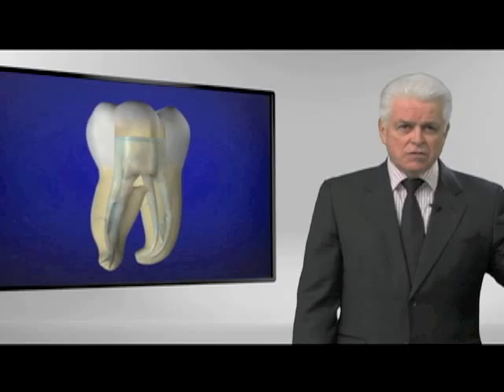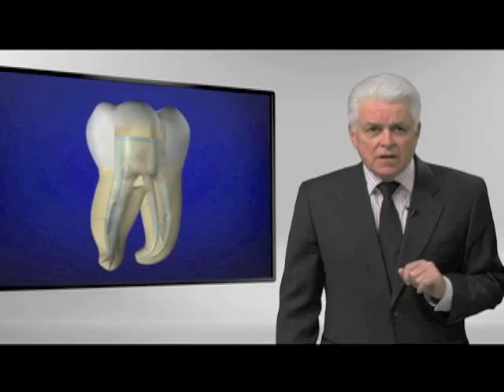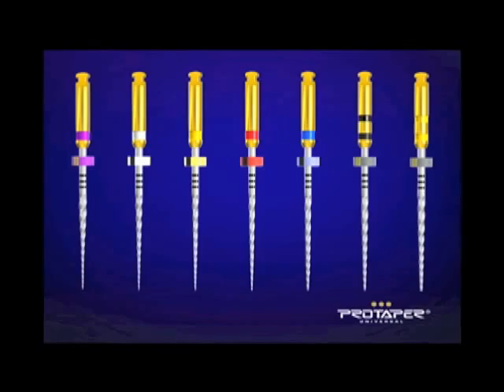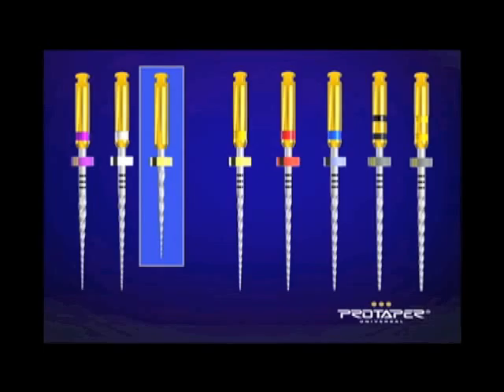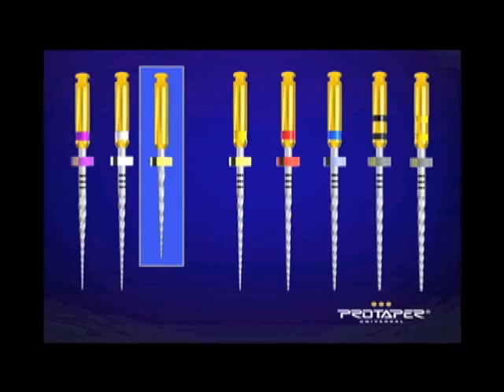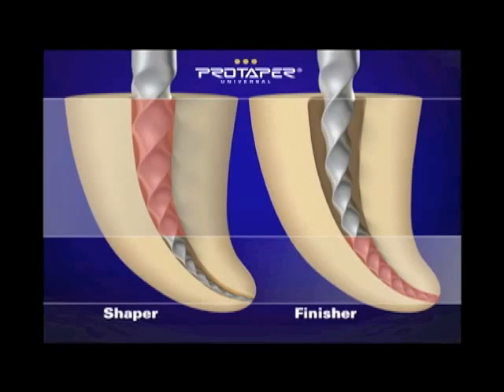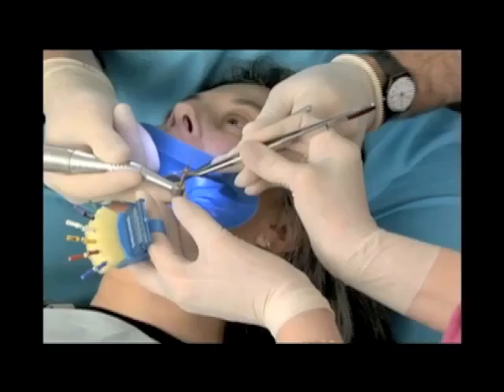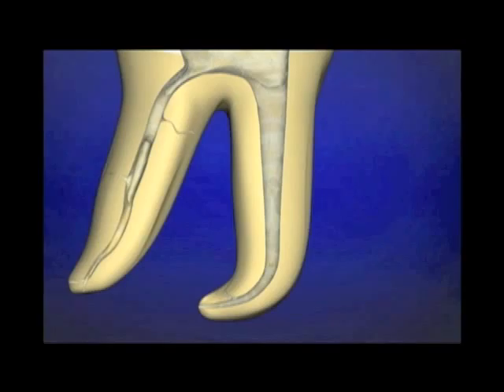Dr. Ruddle on Canal Shaping | Dentsply Sirona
Dr. Cliff Ruddle demonstrates proper shaping of canals for Root Canal Treatment using his preferred instrument, the ProTaper® Universal Rotary File system. "You can get the preferred deep shape," he says.